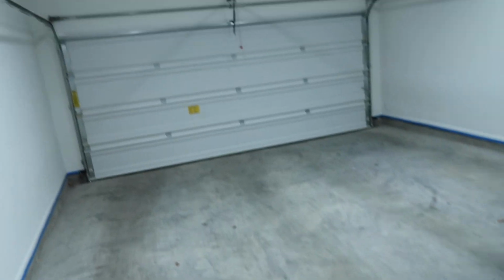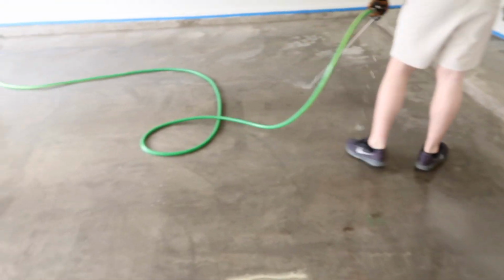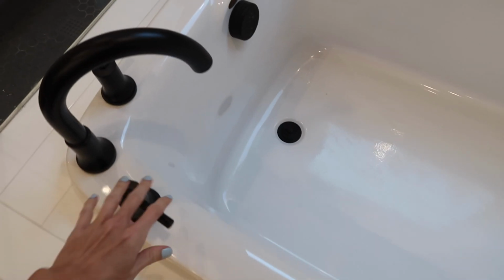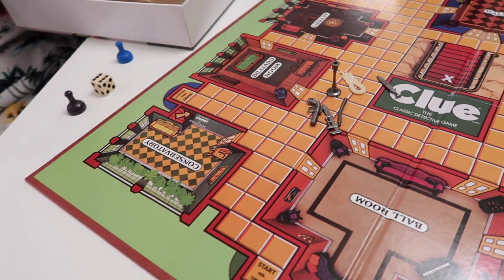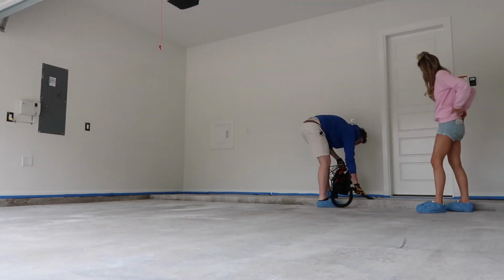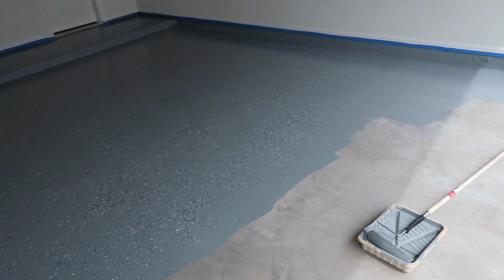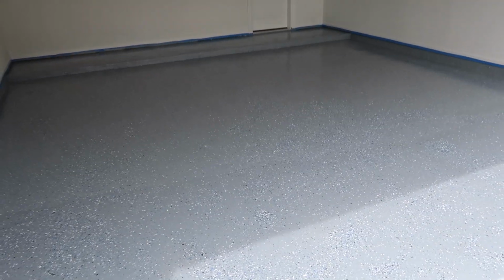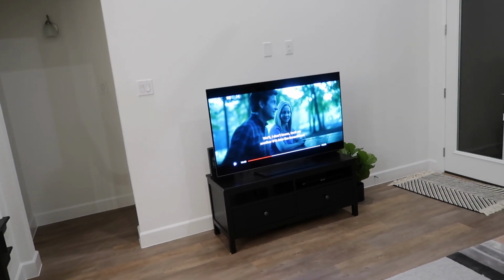OUR BIGGEST HOME DIY PROJECT YET + DATE NIGHT IN | leighannvlogs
Comfy gray shorts xs
Short wrap dress small
Red printed wide sleeve short dress xs

Home Chef invite (this is an invite link that will give you $35 off your order and gives me a credit too. its not a sponsorship, anyone with an account can get an invite link)